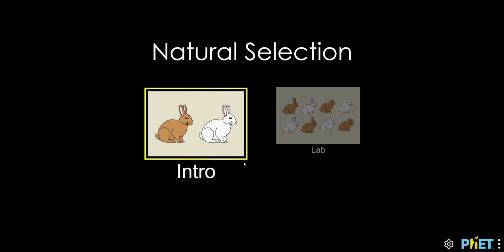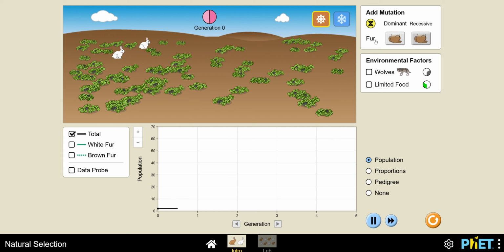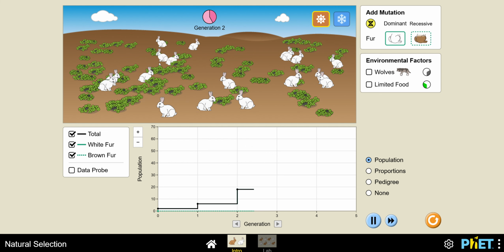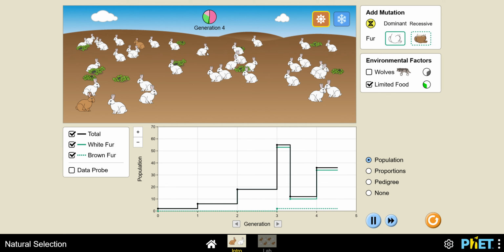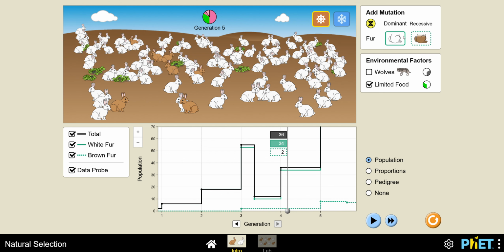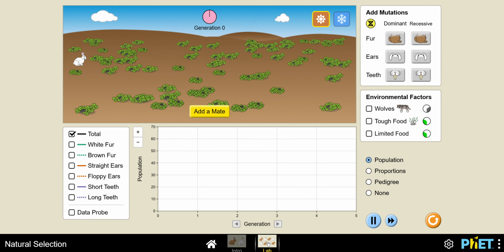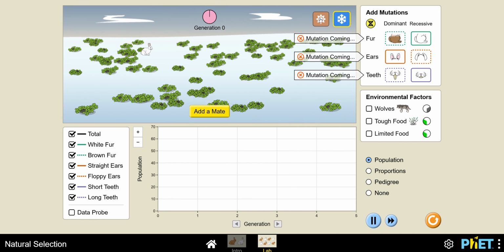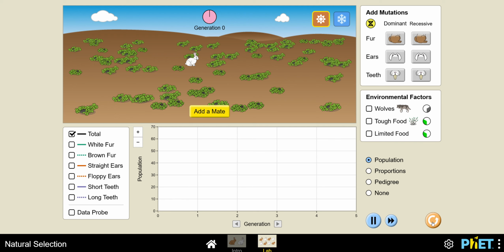Phet Lab: Natural Selection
Phet Lab: Natural Selection walk through